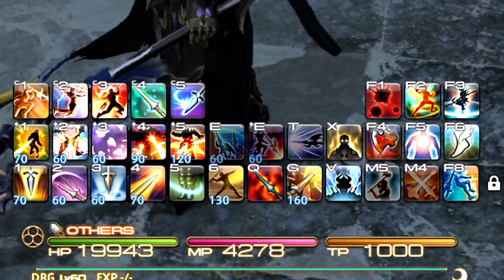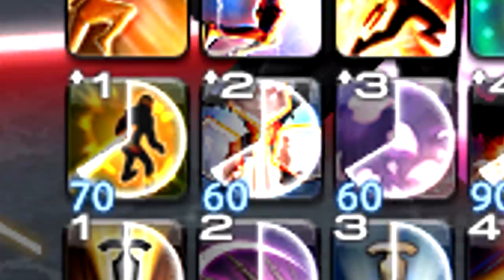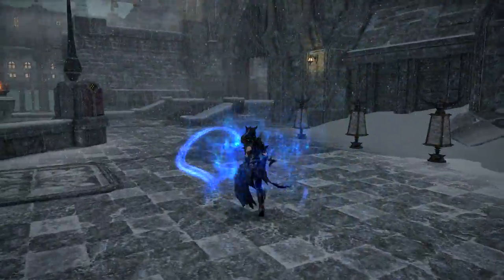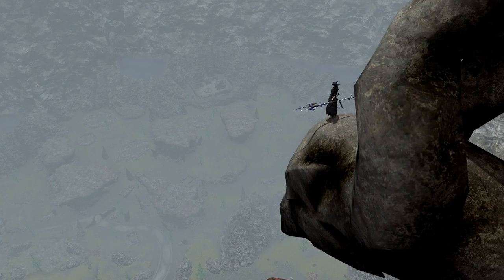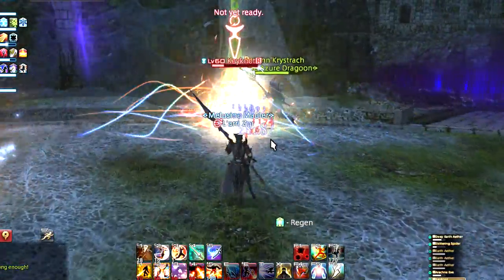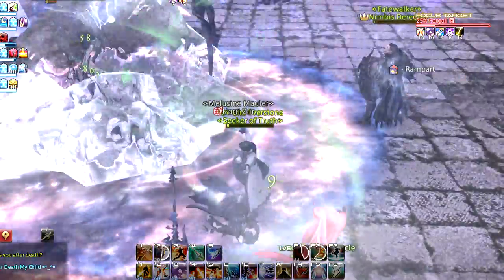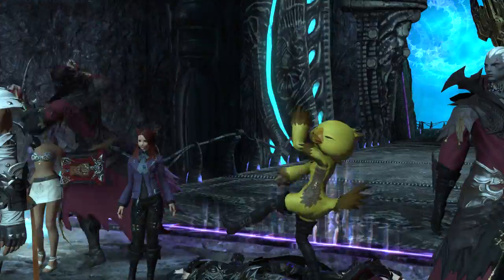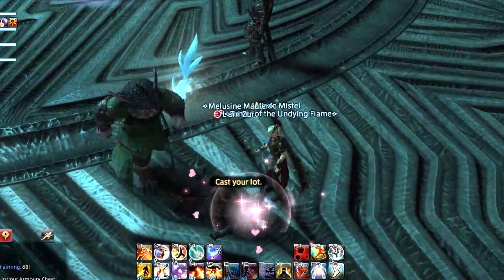Basically, Dragoon [FFXIV]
Wishlist Not Only Nine! Dragoon loves being the necessary sacrifice the team needs.

I'm also giving away a Dragoon coaster on my twitter!

My equipment

★THANK YOU to my VIP Patrons who make this possible:★
Jun Karasu, Talya Andor, Fell Cleave Armory, Camille, ZeracX, Kaia Tarikas, faiarrow, Lily Black, Zerno Lanbatal, Merry Matsuri

★And my HERO patrons who go above and beyond:★
Glitch, Mitch Weller, Katy Bradley, Qatar948, Chris "Magusware" Armitt, Jessi, Valaeus, Jade Scarlet, Jyousei Shinkou

I love you guys!  \ (´；ω；`) / You're the reason I can keep doing this!

I'M TRYING TO SACRIFICE MYSELF FOR YOU GUYS! ;A;

See you in the next ones!